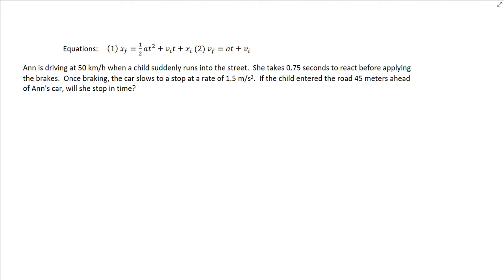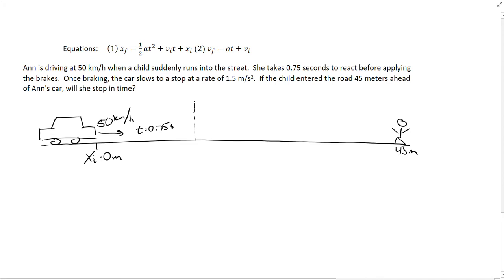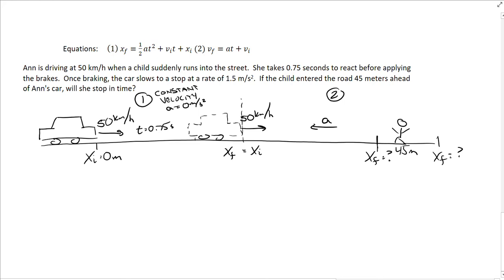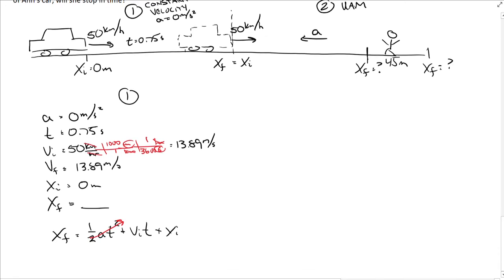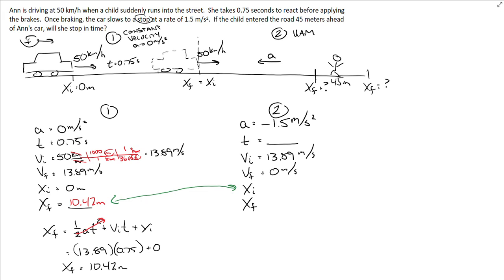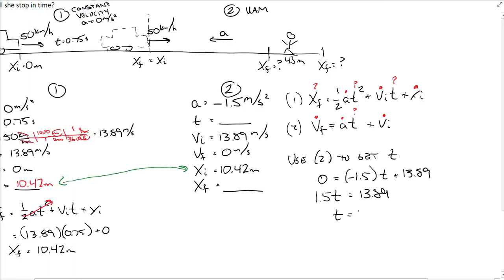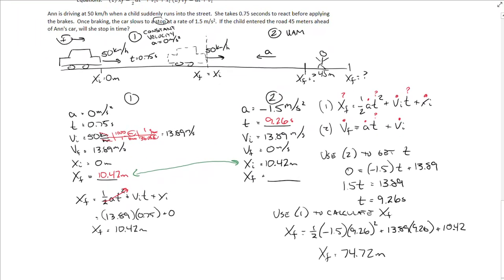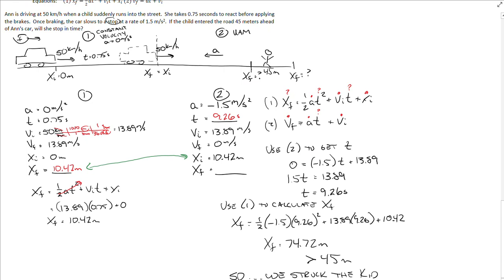Worked-out Solution - Uniformly Accelerated Motion - Driver Stopping w/ Reaction Time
Ann is driving at 50 km/h when a child suddenly runs into the street.  She takes 0.75 seconds to react before applying the brakes.  Once braking, the car slows to a stop at a rate of 1.5 m/s^2.  If the child entered the road 45 meters ahead of Ann's car, will she stop in time?